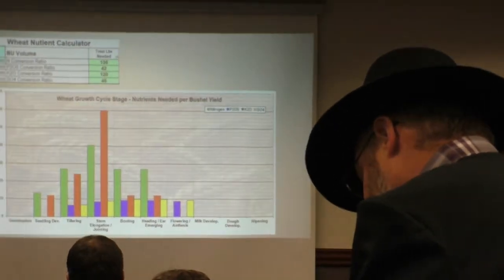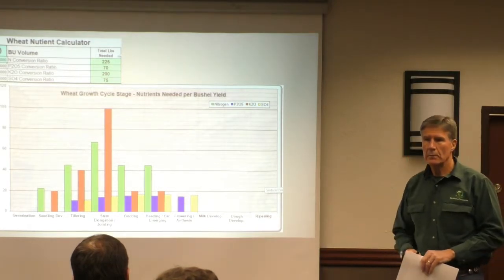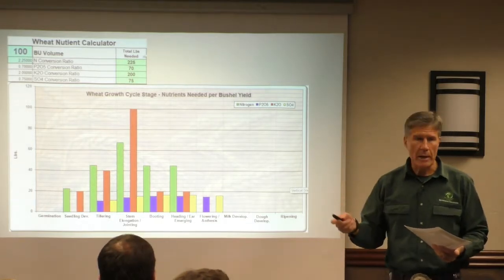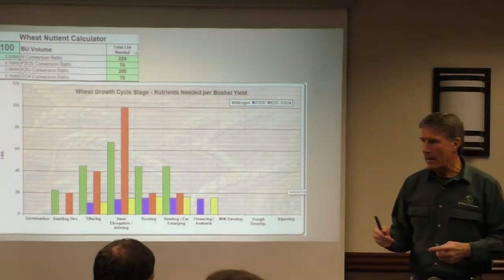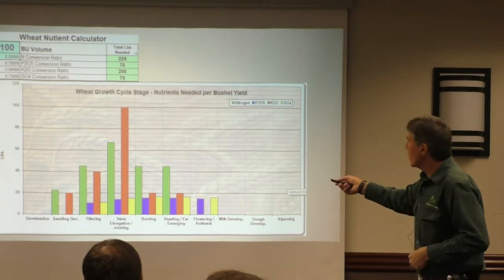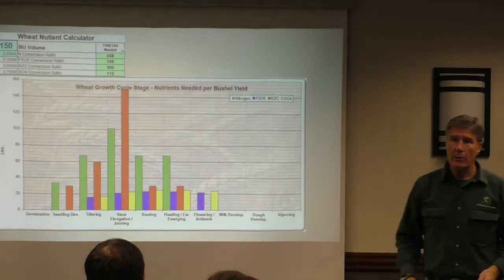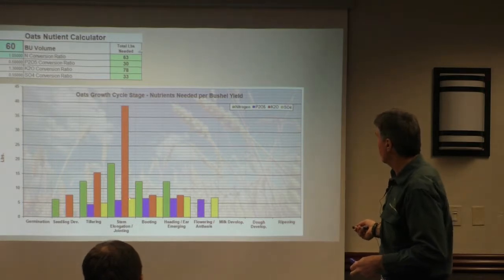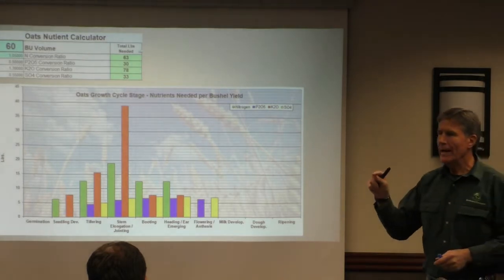6 Plant Nutrient Calculator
A calculator that shows when cereal grains need which nutrients and how much is needed at each stage.